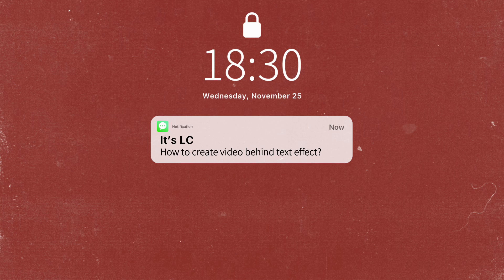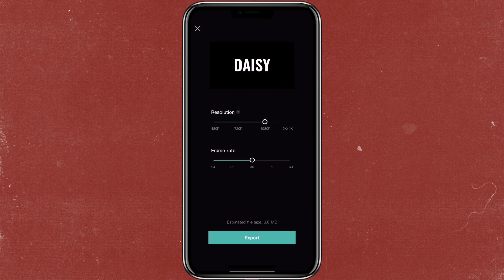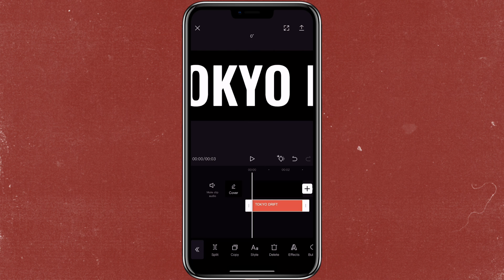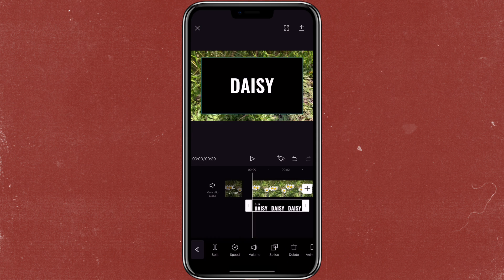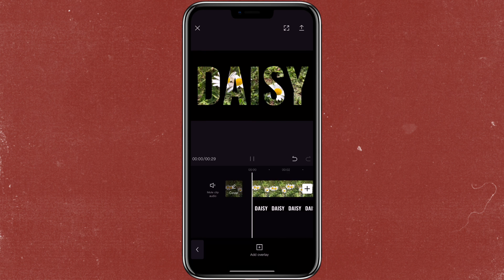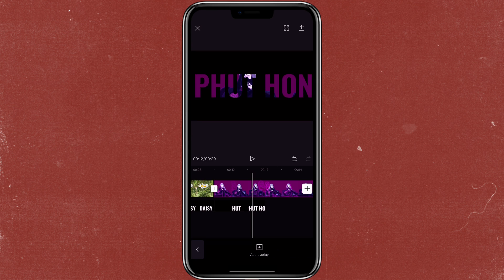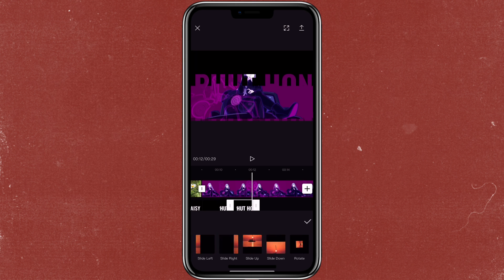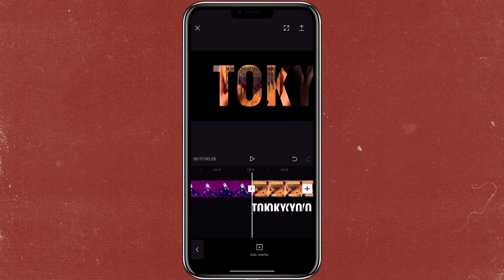Video Editing Tip: How to Create Video Behind Text Effect on CapCut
I got a question asking how to create a video behind the text effect on CapCut, so with this video, I will show you how to create the video behind text effect in 3 different styles. Which one do you like the most?
S o c i a l s
A p p  u s e d
📲  ┊CapCut